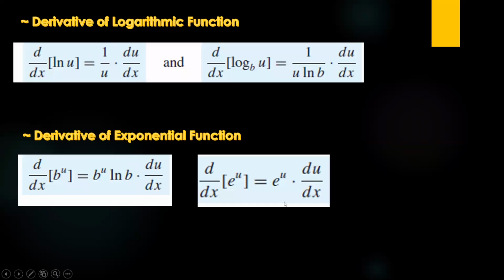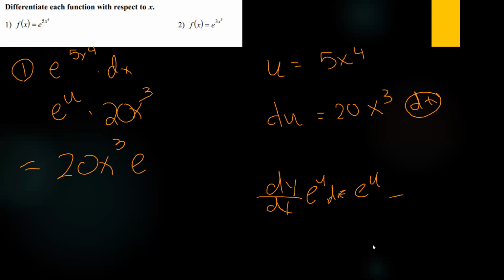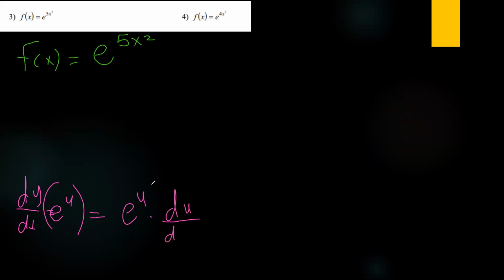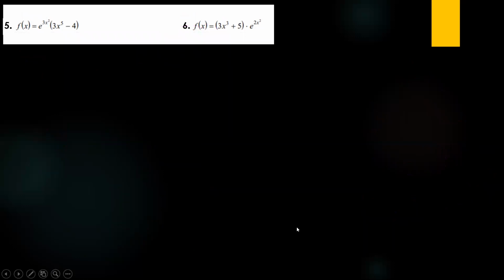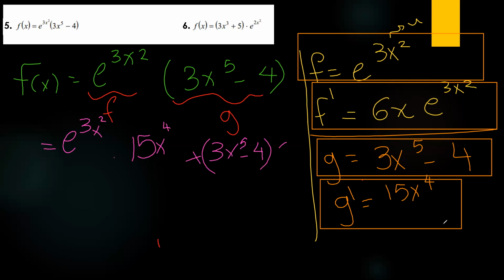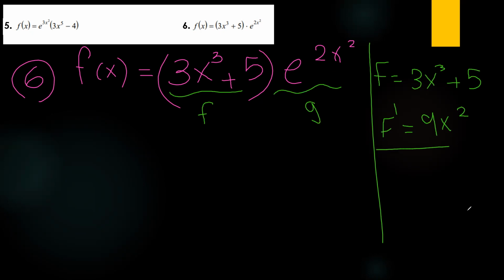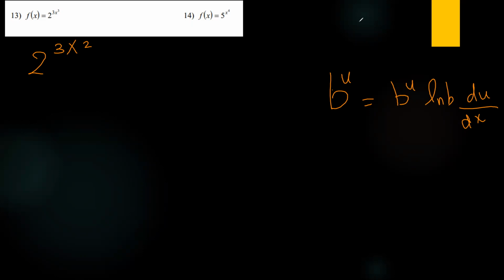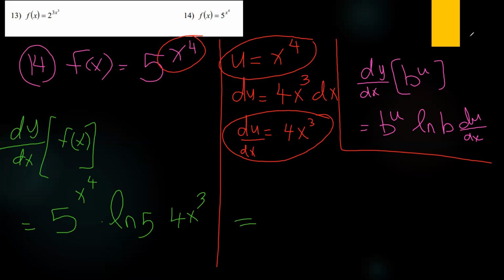Calculus ~ Chapter 6: Revision 2